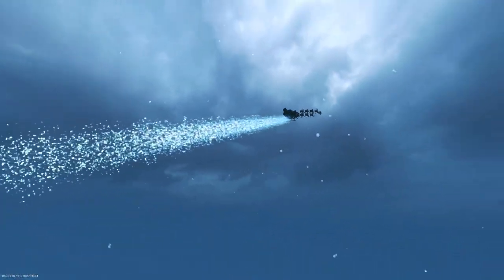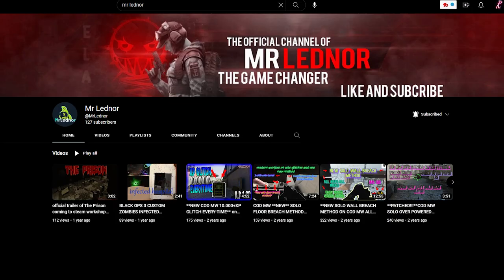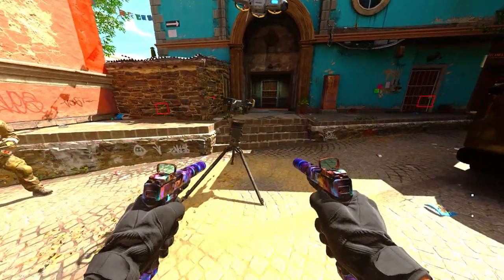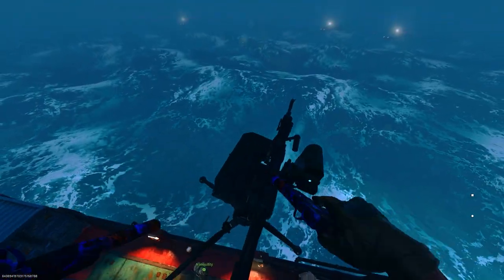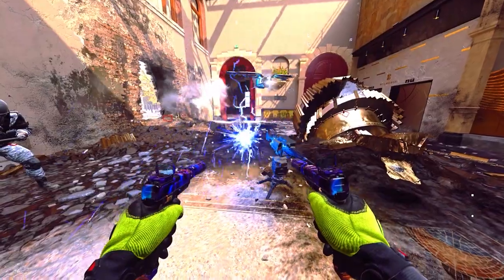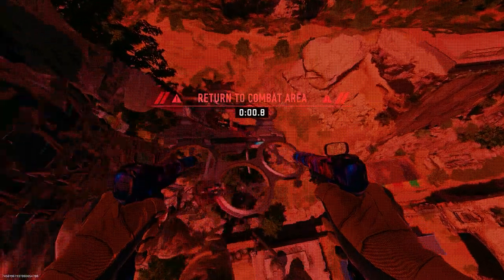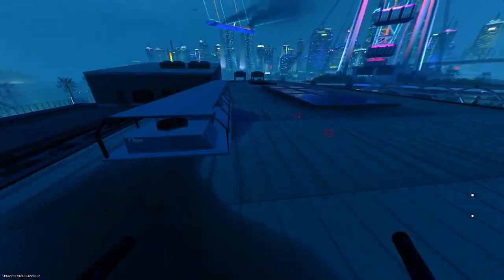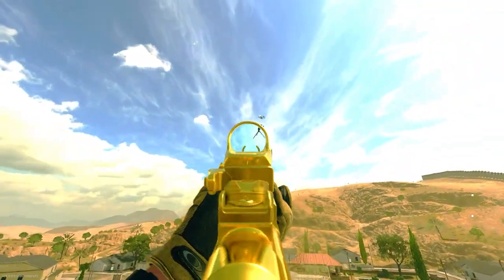Modern Warfare 2 Glitches How To FLY ANYWHERE & Get Top Of Maps & Out Of Maps Online!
In todays video, I show you a game breaking glitch method on Modern Warfare 2 where you can fly anywhere with a turret and drone.